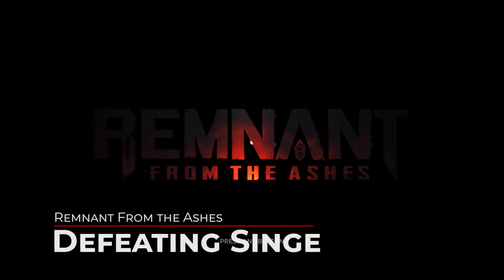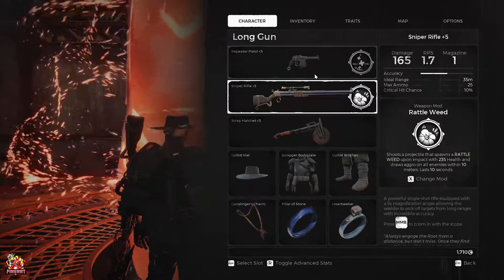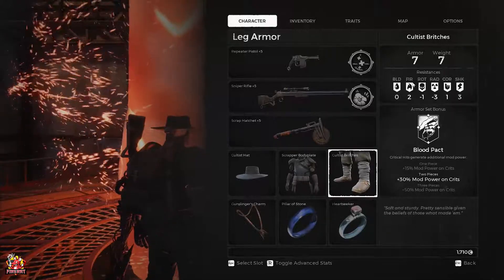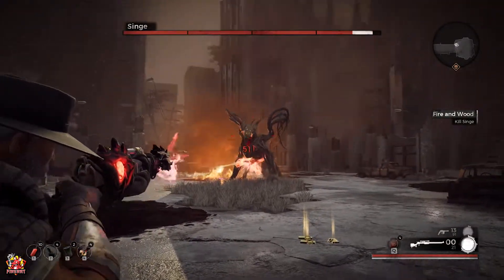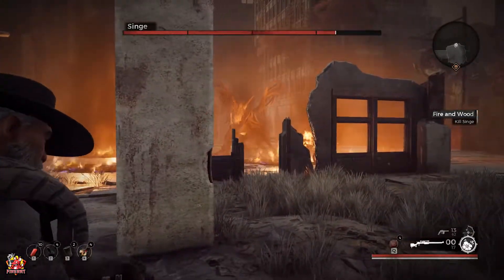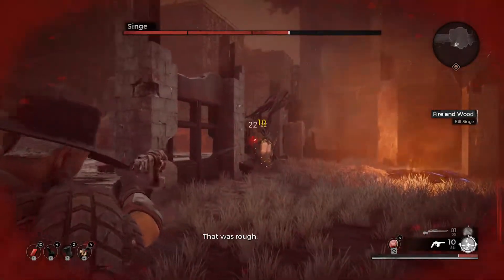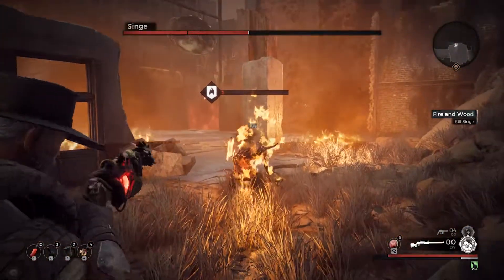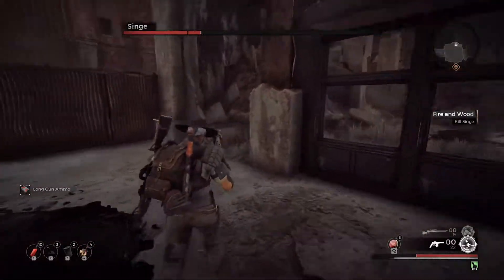Killing Singe Boss Solo [Remnant: From The Ashes]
►Thanks for checking out my Killing Singe Boss Solo [Remnant: From The Ashes] video. Hit that thumbs up button if you liked the video and want to see more.

The world has been thrown into chaos by an ancient evil from another dimension. As one of the last remnants of humanity, you must set out alone or alongside up to two other survivors to face down hordes of deadly enemies to try to carve a foothold, rebuild, and retake what was lost.
Remnant: From the Ashes is a third-person survival action shooter set in a post-apocalyptic world overrun by monstrous creatures. As one of the last remnants of humanity, you’ll set out alone or alongside up to two other players to face down hordes of deadly enemies and epic bosses, and try to carve a foothold, rebuild, and then retake what was lost.

A REMNANT OF MANKIND
The world has been thrown into chaos by an ancient evil from another dimension. Humanity is struggling to survive, but they possess the technology to open portals to other realms and alternate realities. They must travel through these portals to uncover the mystery of where the evil came from, scavenge resources to stay alive, and fight back to carve out a foothold for mankind to rebuild...

ENDLESS FANTASTIC REALMS AWAIT
Explore dynamically-generated worlds that change each time you play through them, creating new maps, enemy encounters, quest opportunities, and in-world events. Each of the game’s four unique worlds is filled with monstrous denizens and environments that will provide fresh challenges with each playthrough. Adapt and explore… or die trying.

SCAVENGE. UPGRADE. SPECIALIZE.
Overcome tough-as-nails enemies and epic bosses throughout hostile environments to earn experience, valuable loot and upgrade materials you can use to build a wicked arsenal of weapons, armor, and modifications to approach each encounter dozens of unique ways.

STRENGTH IN NUMBERS.
Invading other worlds to seek an end to the Root is dangerous and survival is far from guaranteed. Team up with up to two other players to increase your chances of survival. Teamwork is necessary to make it through the game’s toughest challenges… and unlock its greatest rewards.

►Gaming Hardware:

Monitors (3): Asus ASUS ROG SWIFT Curved PG348Q, 34" 100Hz
Asus VN279QL 27" Full HD Monitor
Acer Predator X27 4K HDR 144Hz
Case:Phanteks Enthoo Evolv ATX Glass Mid Tower Case - Black
Disks: Samsung 970 EVO Polaris 500GB M.2 / Samsung 1TB 860 EVO SSD
PSU: Seasonic Prime Titanium Ultra 1000W 80 Plus Titanium Modular Power Supply
GPU: MSI GeForce RTX 2080TI Duke
RAM: Team Group 8Pack 32GB (4x8GB) DDR4 3200MHz Quad Channel
Motherboard:Asus Prime X299-Deluxe (Socket 2066) Intel X299
CPU: Intel Core i9-7920X 2.9Ghz OC 3.5Ghz
Cooling: Corsair Hydro Series H150i PRO RGB Performance Liquid Cooler - 360mm
Keyboard: ASUS ROG Claymore
Mice: Logitec G403
Camera's: Logitech C922 Pro Stream Webcam / Canon 200D DSLR Camera
Microphone: Blue Yeti Blackout
Other: Stream Deck